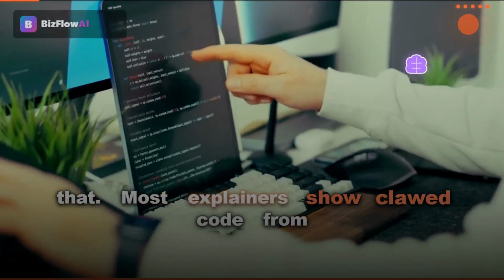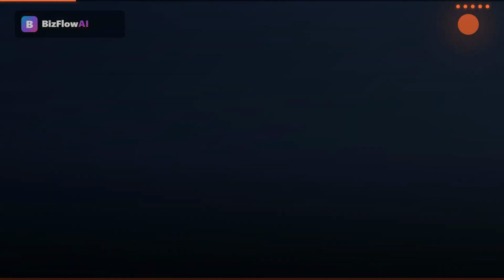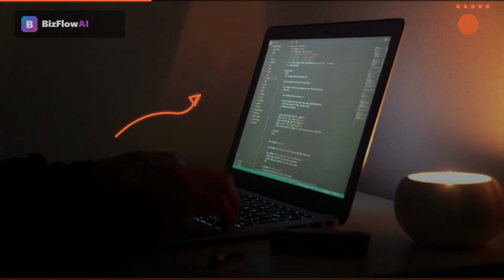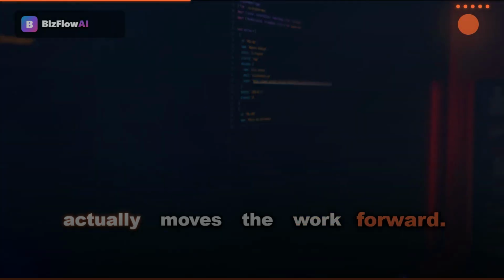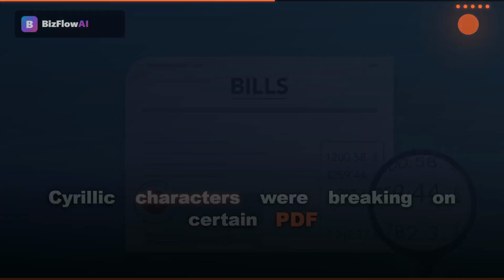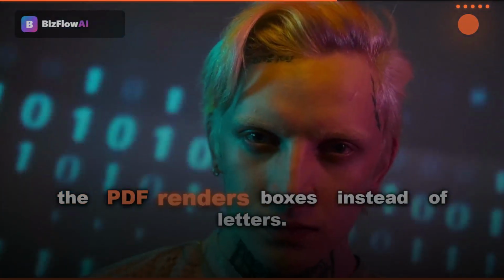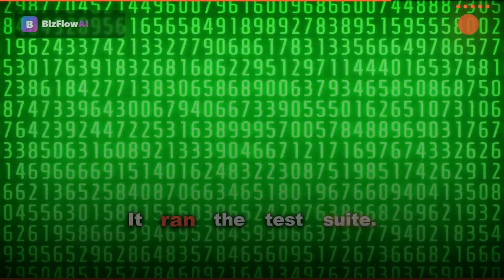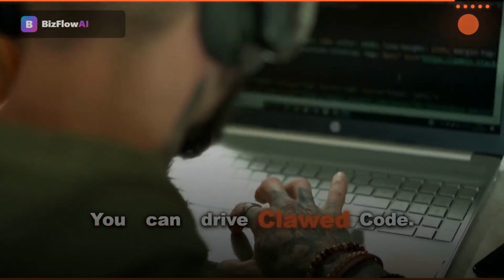What is Claude Code? The Weekend Backlog Killer for Solo SaaS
What is Claude Code, and why is it the most underrated tool for solo SaaS operators and small agency owners?

In this tutorial I break down Claude Code from a one-person operator's seat — not a developer's seat. It's not just an IDE assistant. It's an agent that reads your repo, edits files, runs commands, and ships fixes while you sleep.

I walk through how I cleared 11 backlog tickets on a live invoicing SaaS in one weekend — about 4 hours of my time vs an estimated 3 full days of manual work. Cyrillic PDF bugs, broken email retries, missing VAT fields — gone.

The reframe for non-developers: you don't need to learn to code. You need to learn to describe problems clearly. That's the only skill that matters now.

What we build at bizflowai.io:
→ AI automation that replaces repetitive human work
→ Custom software for niche workflows
→ Enterprise integrations that make your tools talk to each other